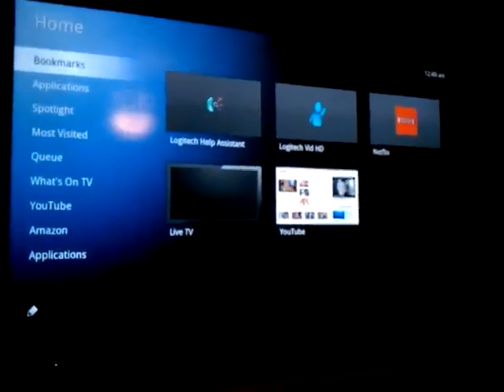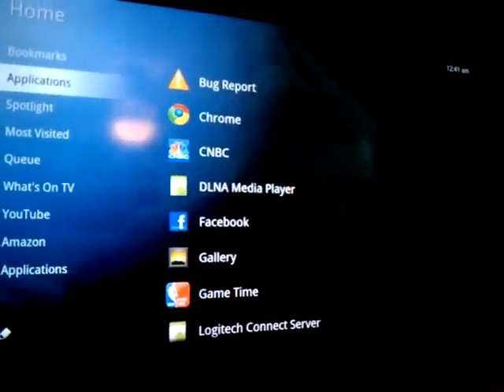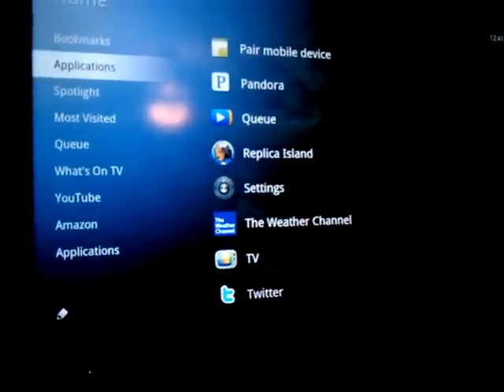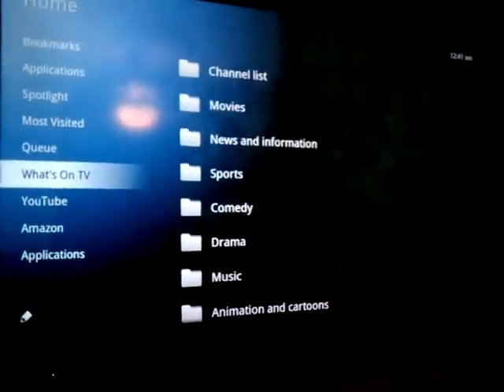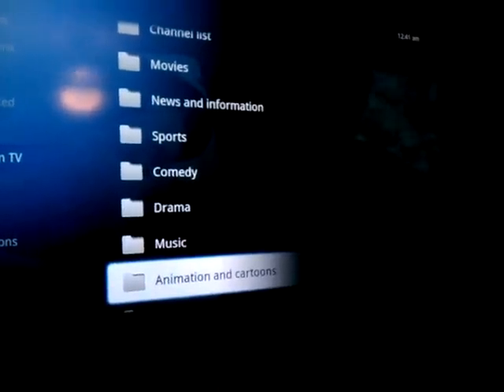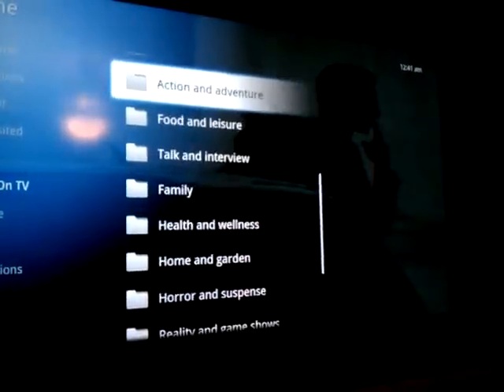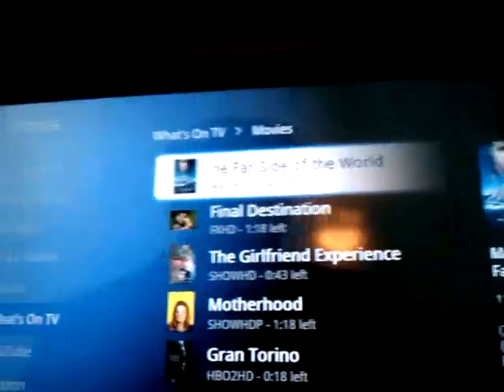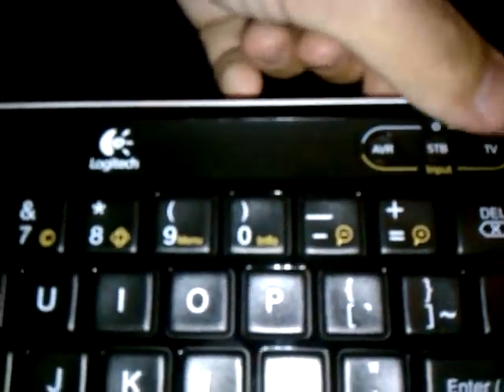Logitech Revue: Hands-On Impressions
The Revue won't hit stores until this fall, but we have a hands-on sneak peek from a loyal reader who found a fully functioning Revue on his doorstep, courtesy of Logitech's Revue beta test program. Keep in mind that his impressions aren't our own, and the box remains in beta testing, but it looks like Google TV and the Logitech Revue box it rides on have a promising future in the next few months.